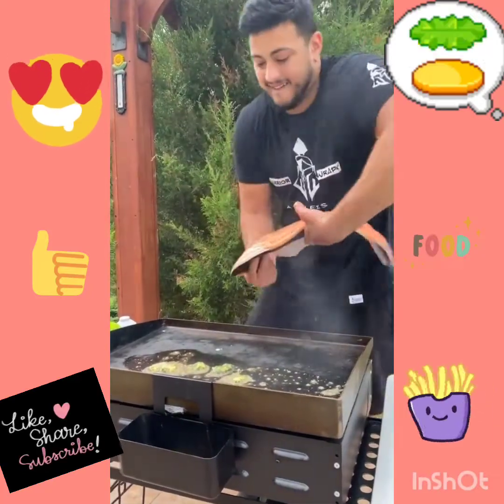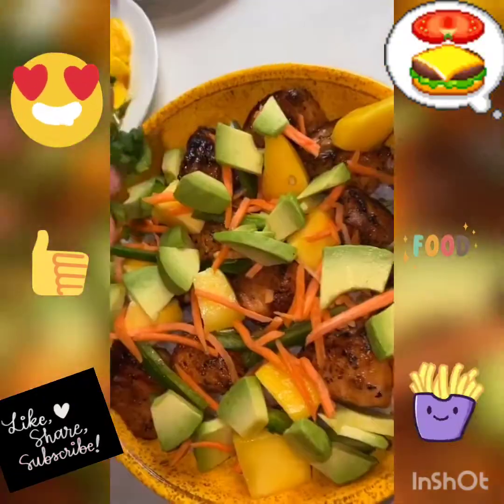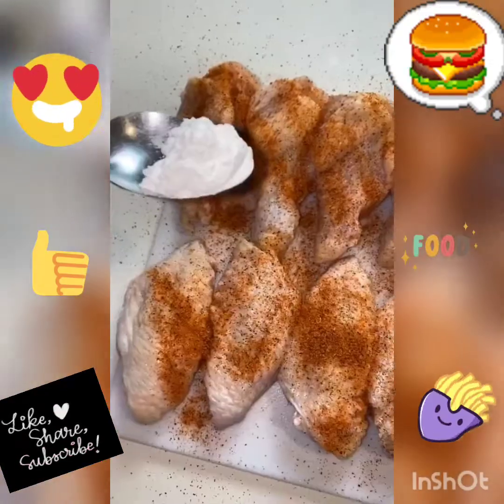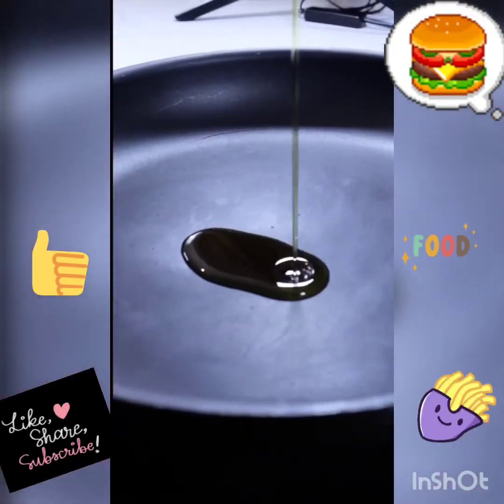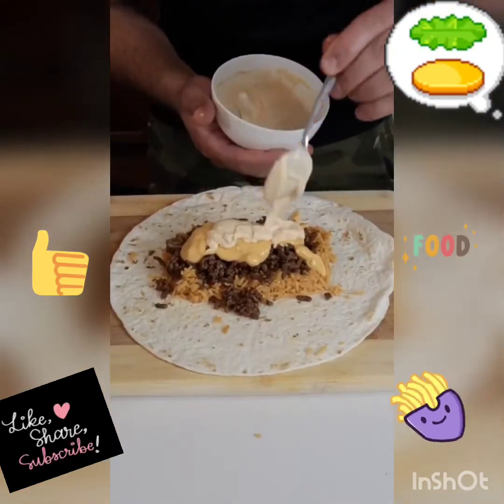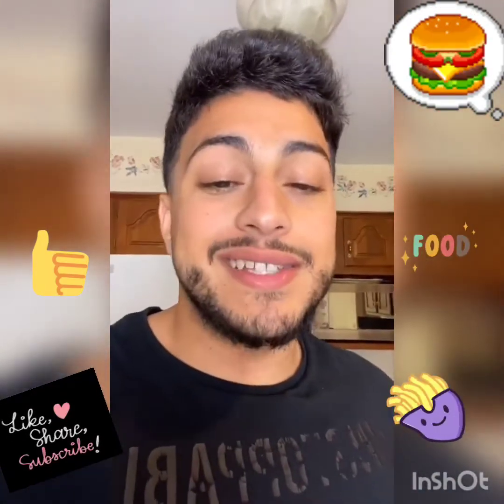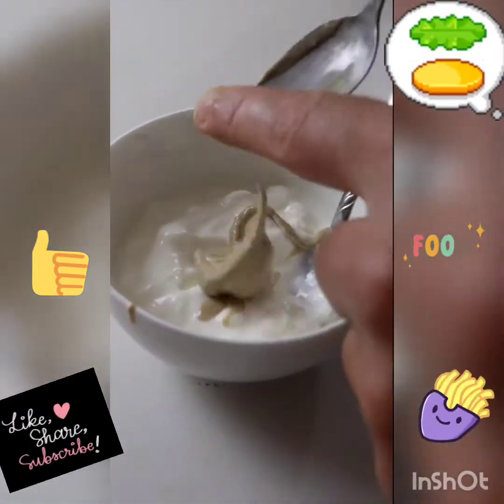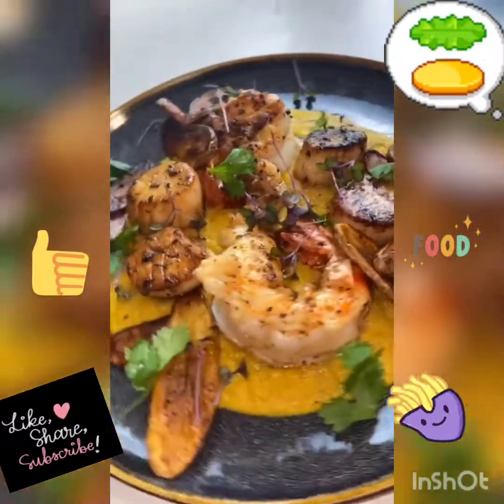Tiktok-Ahmad Alzahabi Food and recipe Complications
Watch Tiktok-Ahmad Alzahabi Food and recipe Complications
Copyright